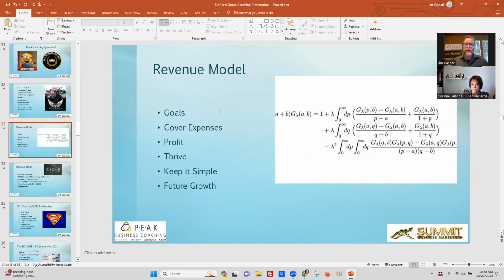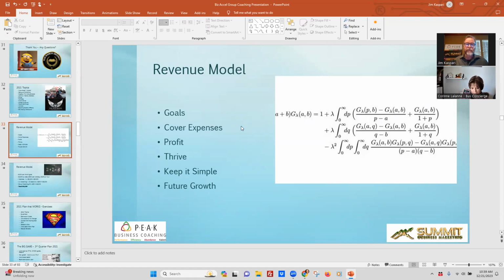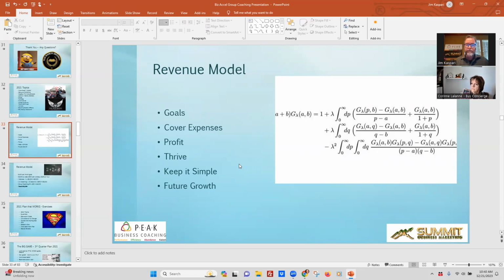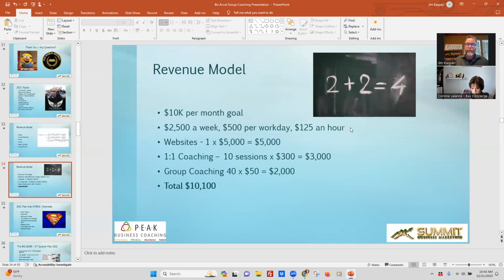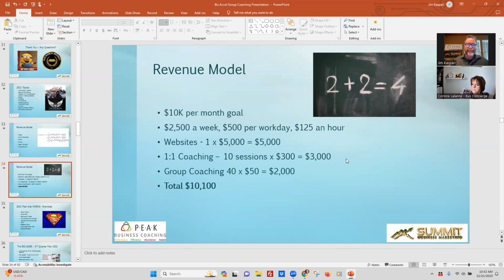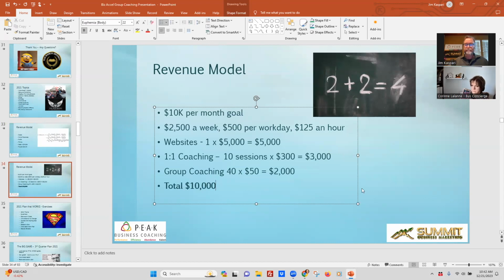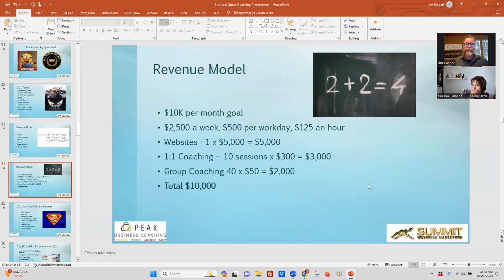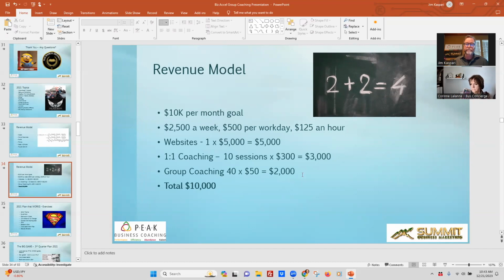Decoding Revenue Models: Strategies for Sustainable Business Growth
Join us in this eyeopening video as we delve into strategies that not only enhance the revenue model but also showcase how the power of collective insights can significantly boost your bottom line. Don't miss out on the key tactics to maximize your earnings! Best news of all? All of these videos are FREE!

Ready to elevate your business revenue? Watch now and unlock the potential of group coaching.